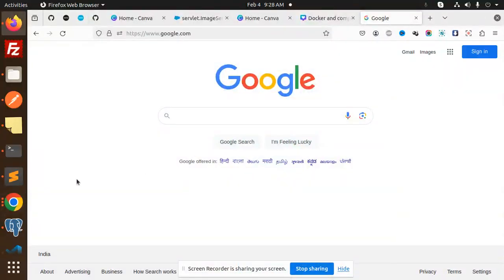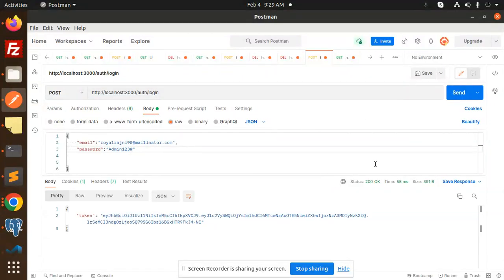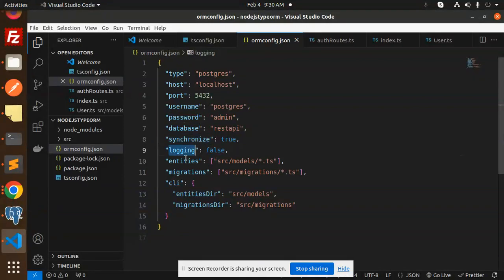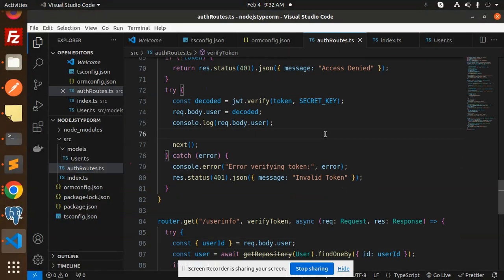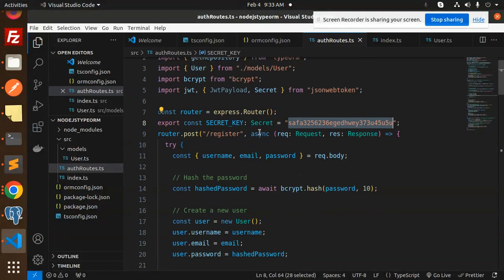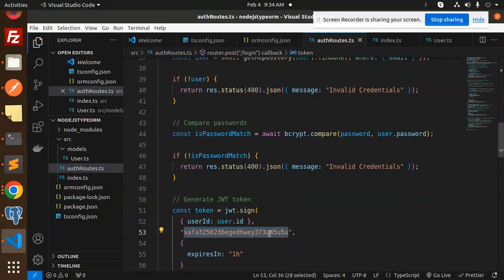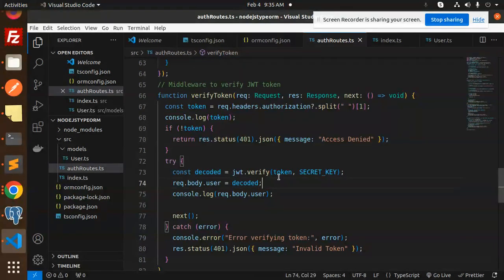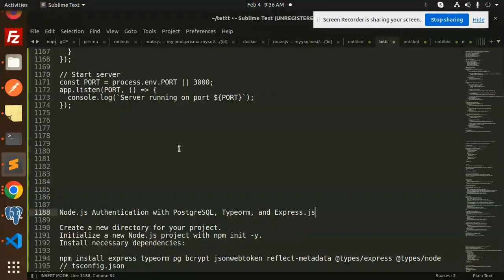Nodejs User Authentication with PostgreSQL + Typeorm + Express.js + JWT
Node.js Authentication with PostgreSQL, Typeorm, and Express.js
API with Node.js + PostgreSQL + TypeORM: JWT
Implementing User Authentication With Node JS and PostgreSQL
Node.js Authentication with PostgreSQL, Sequelize, and Express.js
User Authorization in NodeJS using PostgreSQL
Node.js JWT Authentication with PostgreSQL example
Sign up and Login Implementation with JWT in Node.js
How to authenticate a user in PostgreSQL?
How to implement authentication in node js?
How to connect to postgres database using node js?
What is the authentication and authorization file we have in Postgres?
Implementing user authentication with node js and postgresql server
Implementing user authentication with node js and postgresql java
Implementing user authentication with node js and postgresql example
creating registration and login form in node.js and postgresql
How to use JWT token for authentication in nodejs?
How to create login page in node js using PostgreSQL?
How do I verify my JWT token in Express?
How to create a JWT token Javascript?
JWT Authentication using Node, Express & Postgres
Node.js, Express, TypeORM, PostgreSQL: CRUD Rest API
postgresql jwt authentication
node js sequelize postgresql example github
jwt authentication node js express example
token based authentication in node js with passport-jwt and bcrypt
typeorm postgres nodejs
typeorm jwt
jwt role based authorization node js
creating registration and login form in node.js and postgresql github
CRUD REST API with Node.js, Express, and PostgreSQL
API with Node.js + PostgreSQL + TypeORM JWT Authentication
Node.js Express Login example with PostgreSQL

Nest